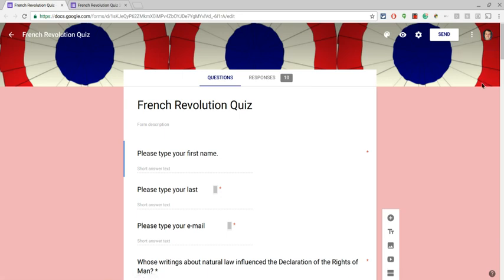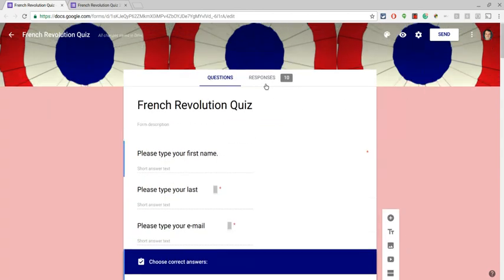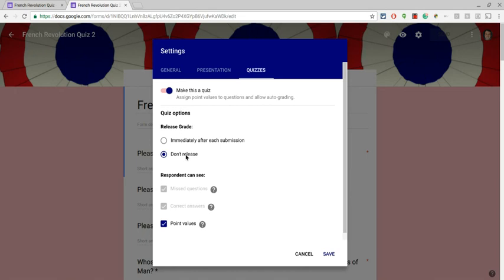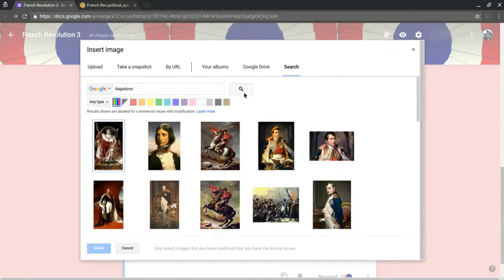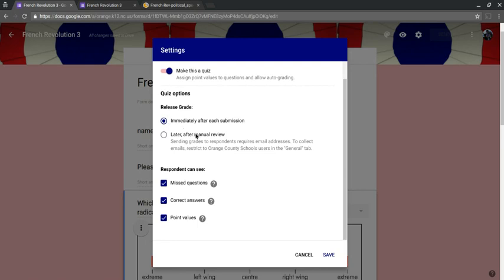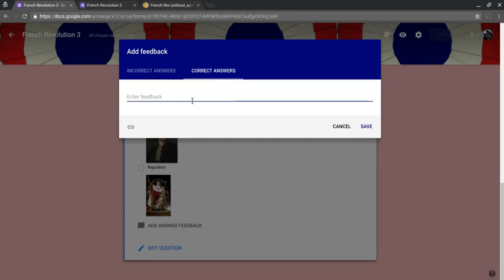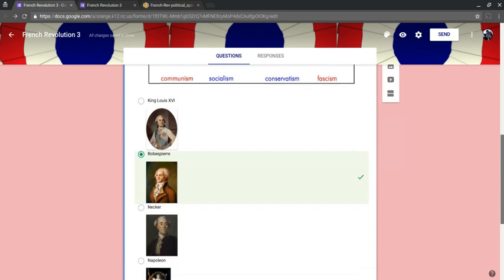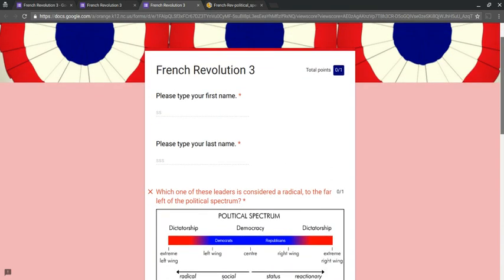Quiz Mode in Google Forms - A Difference Between G Suite and Personal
I take you through quiz mode in Google Forms and show a key difference in options between G Suite and personal accounts.